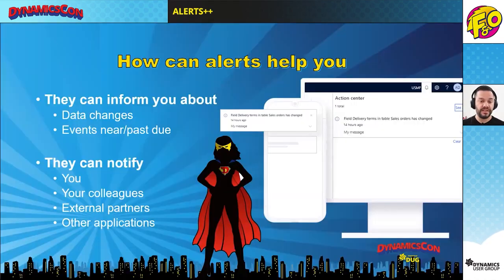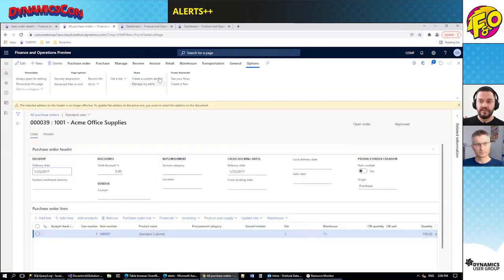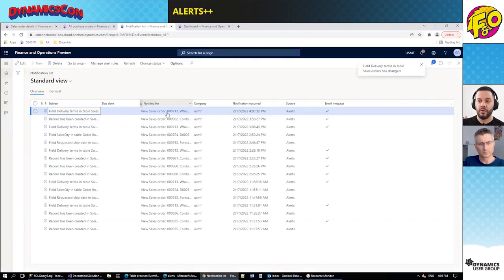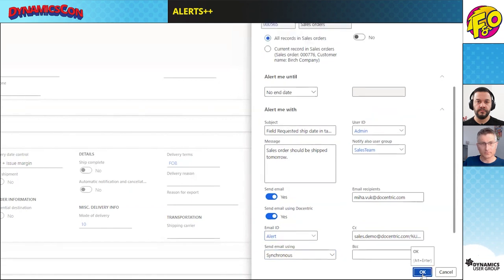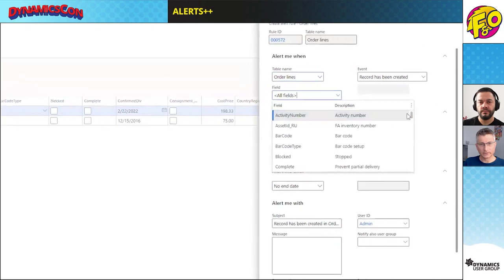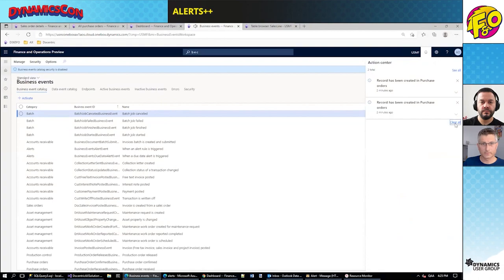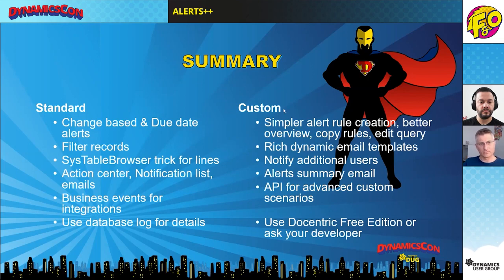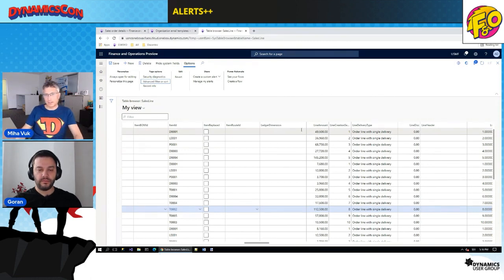Alerts++ in D365FO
Alerts are one of the most popular functionalities in D365FO, but there is still room for improvements such as configurable alert email templates, emailing via Email distributor batch with attachments, creating conditional alert rules and enabling summary alert notifications.

In this session, we will give you a hands-on overview of the existing alert functionality and focus on the above-listed improvements that are achievable with a few tricks and small customizations in D365FO.